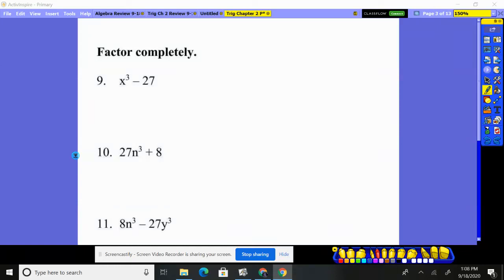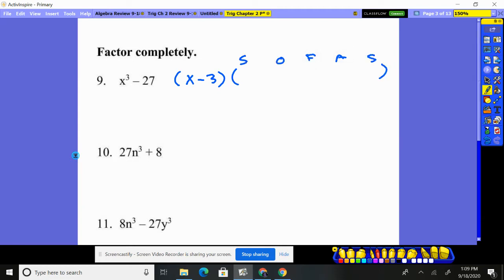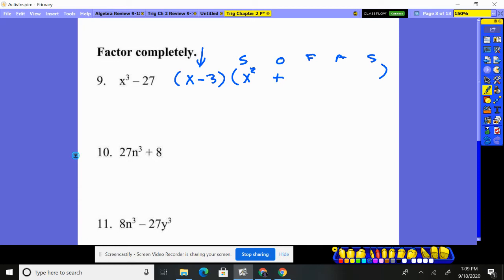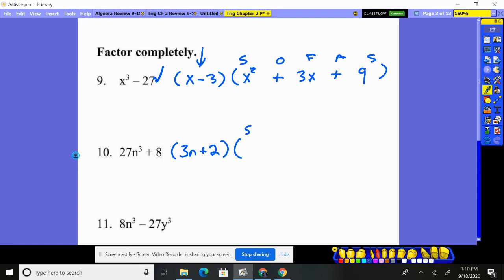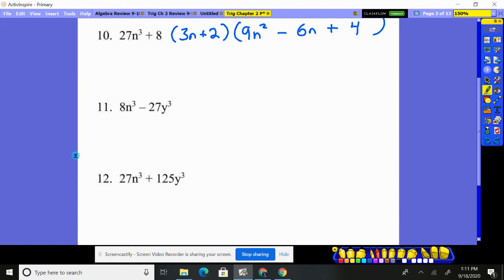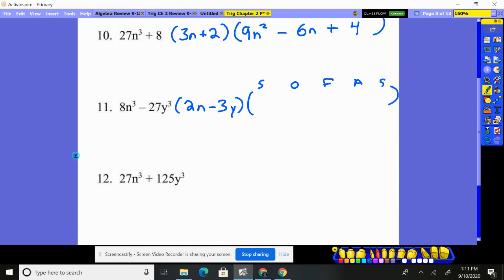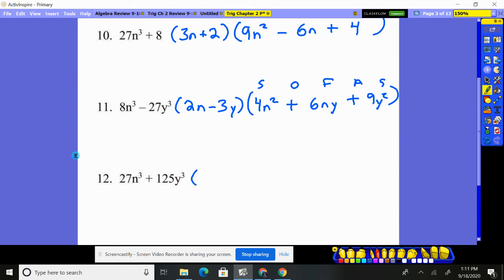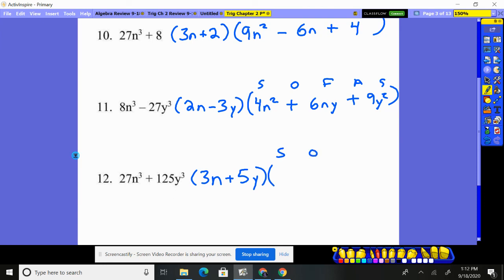Trig Chapter 2 Practice Test 1 #9-12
Factoring Cubic Polynomials